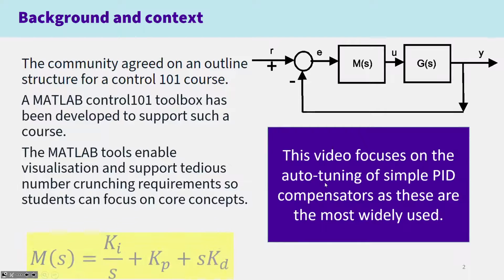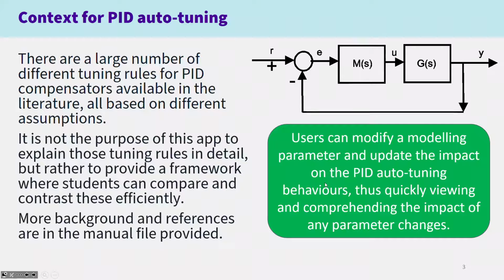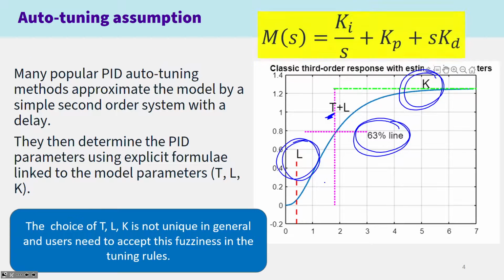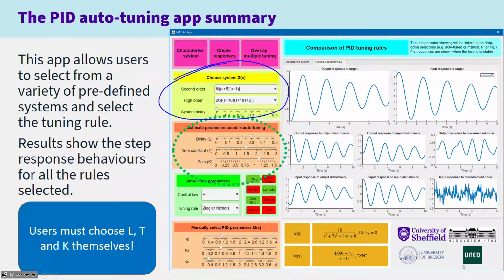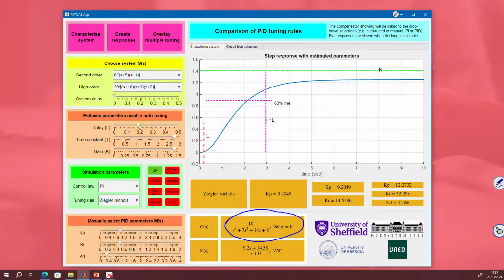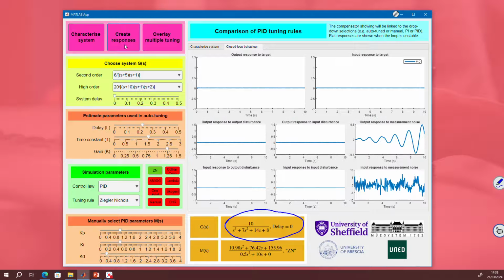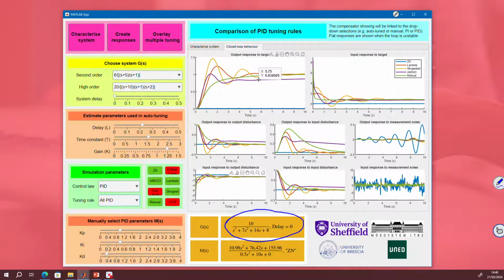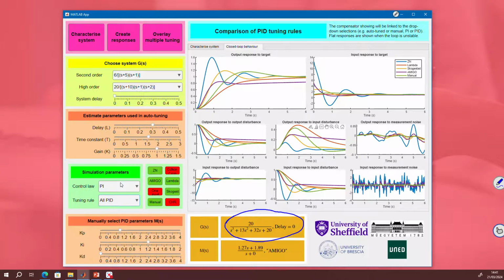Control101 MATLAB toolbox 18. PID auto-tuning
There are numerous methods used for auto-tuning PID compensators. This video looks at resources which enable a compare and contrast evaluation of a few popular choices. The auto-tuning is based on a user parameterisation or modelling of the system by approximating to a second order system with dead-time. Based on these model parameters, the PID parameters are defined explicitly. Different methods result is slightly different behaviours which can be observed through the app on a number of pre-coded case studies.